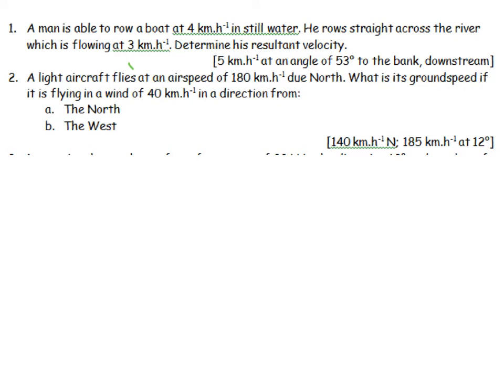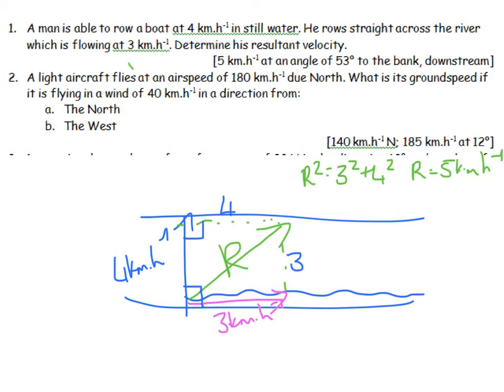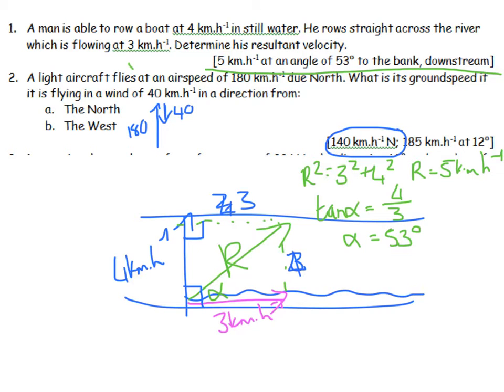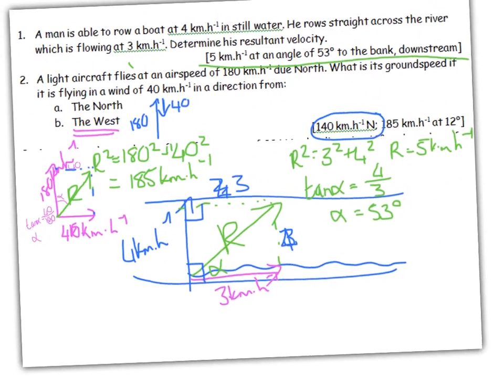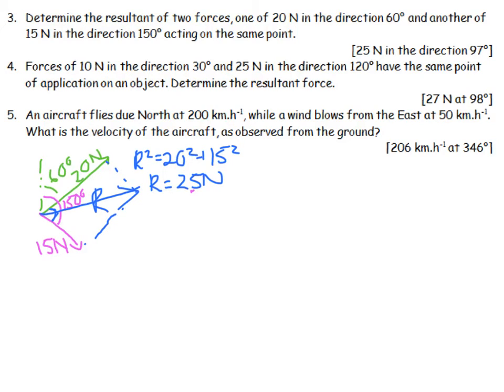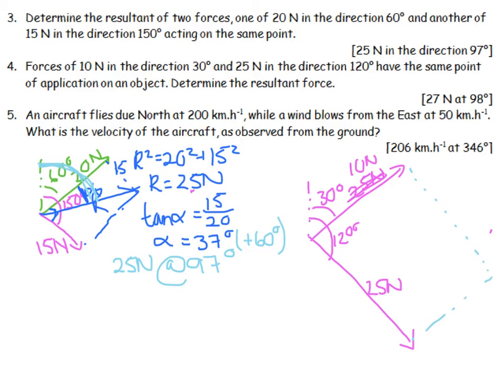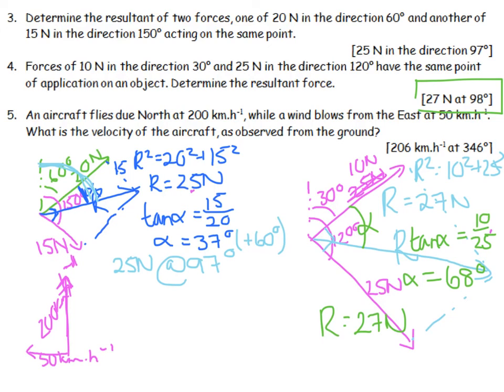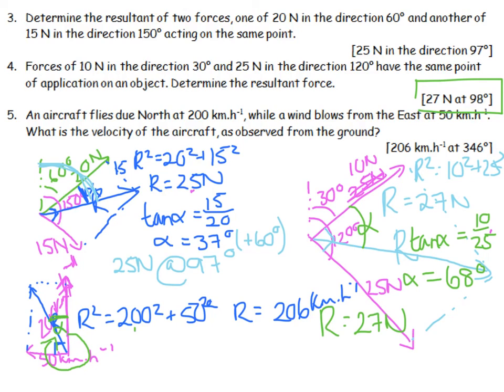8.1.3.4. Vectors Quiz 3